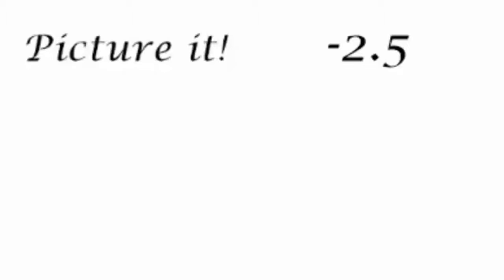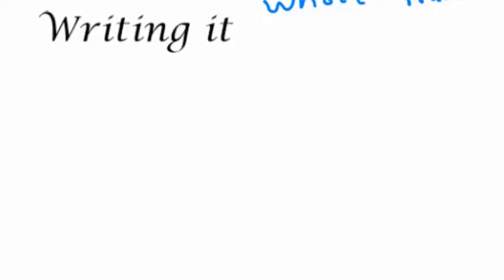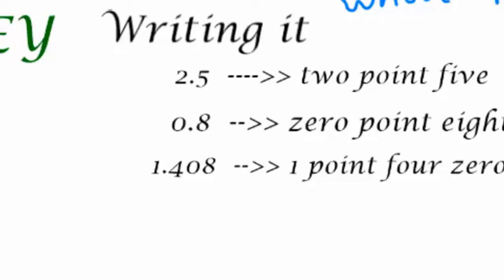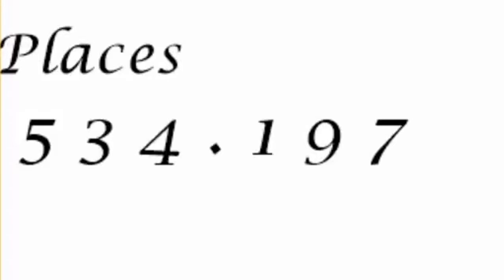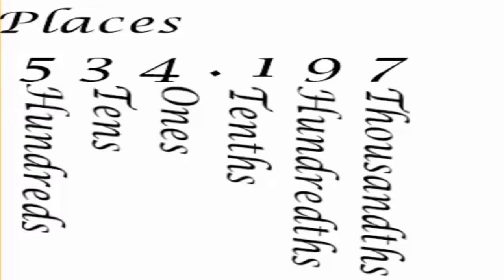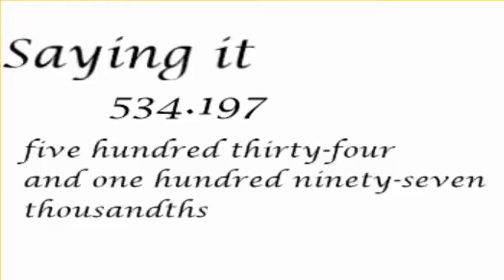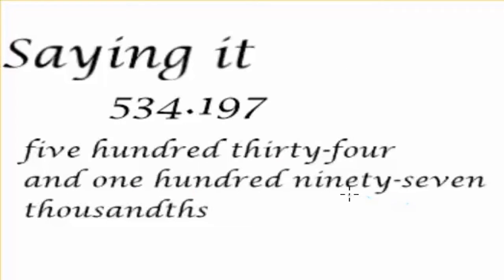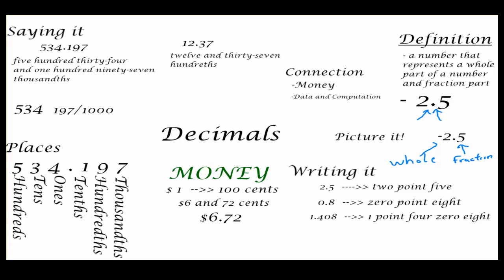Decimals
In this lesson we will learn what decimals are and how they are used.